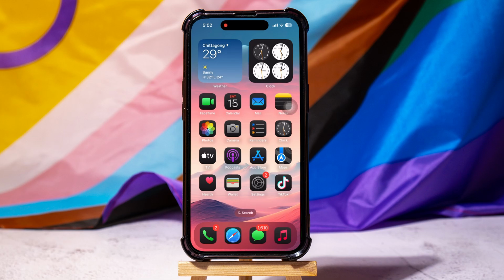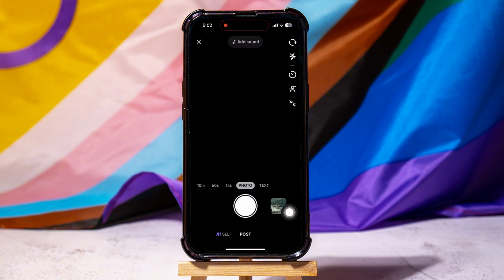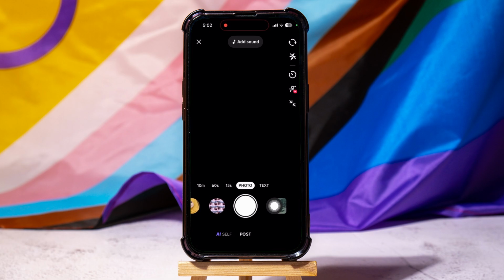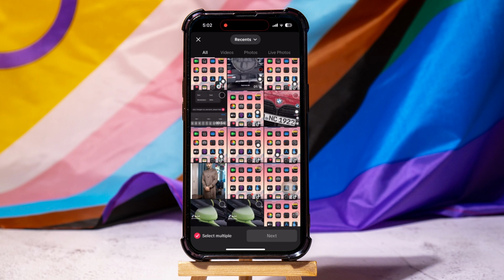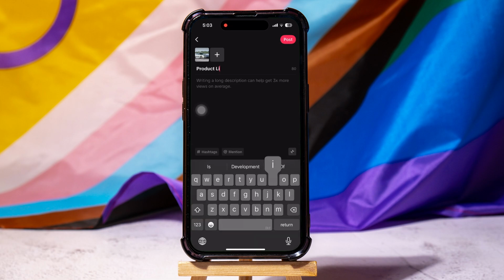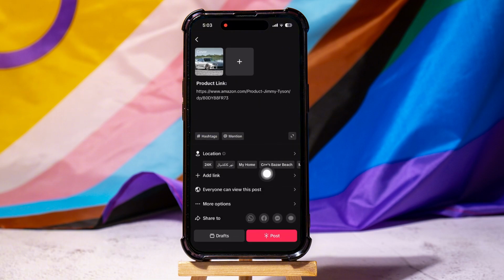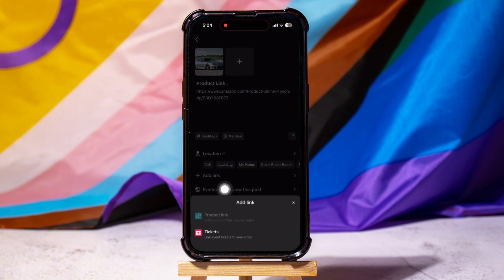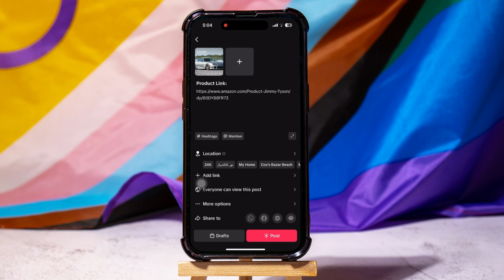How To Add Product Link To Tiktok Video 2026 (iPhone & Android)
Learn how to add a product link to your TikTok video and boost your sales game! As a fellow TikTok enthusiast, I know the struggle of wanting to share cool products with your followers effortlessly. In this guide, I'll walk you through the steps to seamlessly integrate product links into your TikTok content. Whether you're a creator looking to monetize or just want to share your favorite finds, this tutorial has got you covered. Discover tips on optimizing your TikTok bio link, using TikTok's shopping features, and making your content more engaging. Let's get those products noticed and elevate your TikTok hustle!